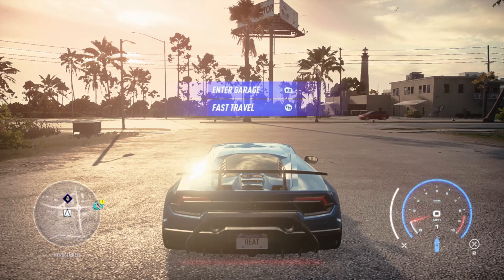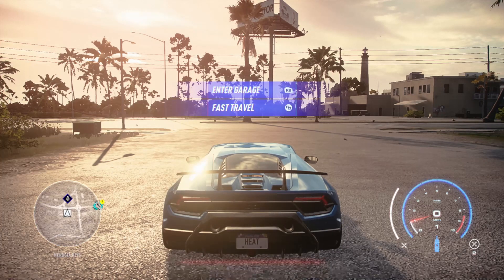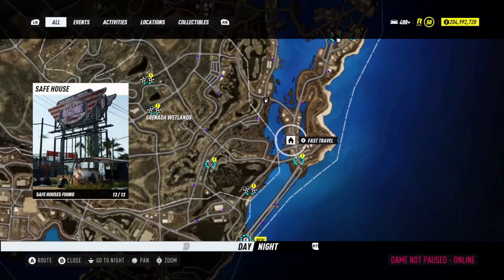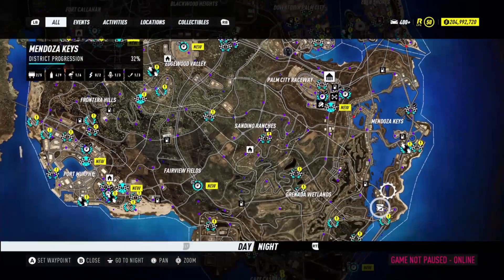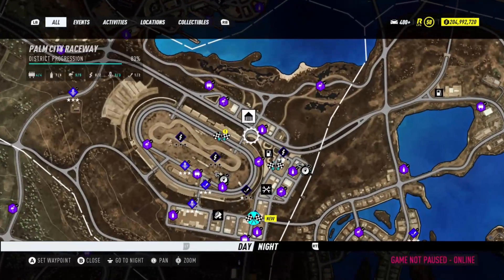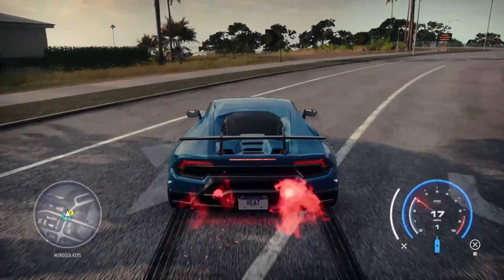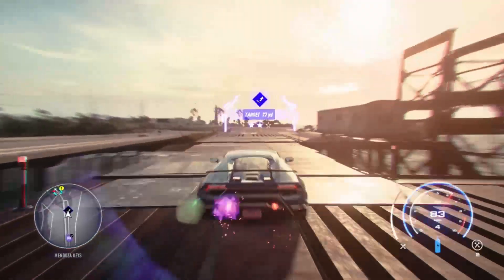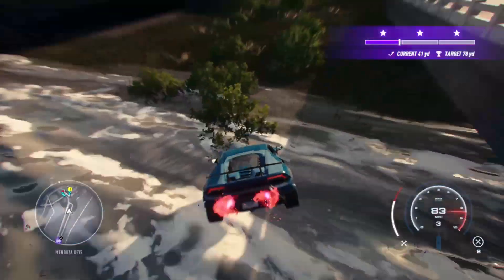*NEW* Need For Speed Heat - INFINITE MONEY CHEAT! (UNLIMITED MONEY)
Thanks For Stopping By! And Turn Those Post Notifications On to Never Miss A New Video From Me! I Post Daily Content NFS Heat Here On The Channel!